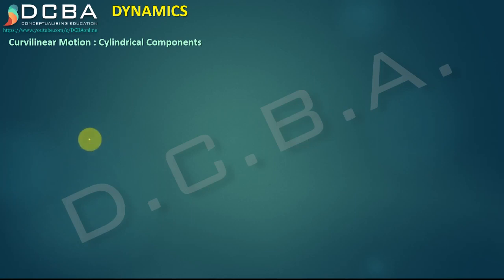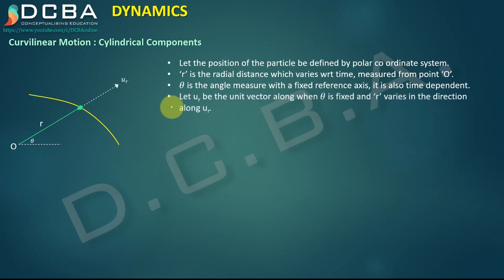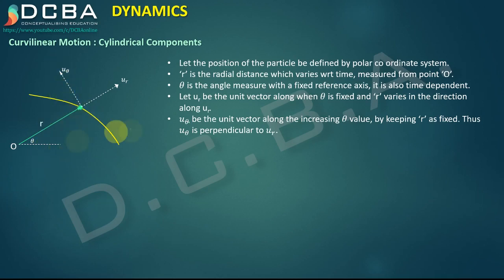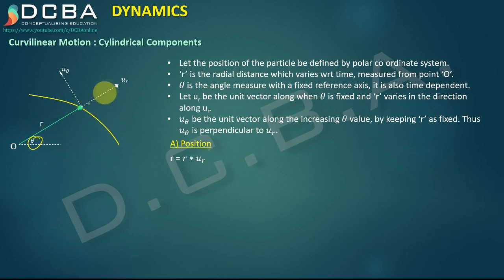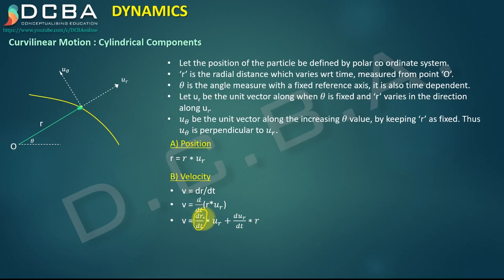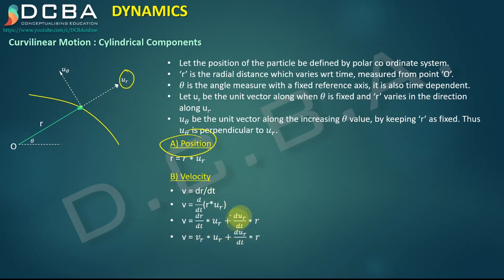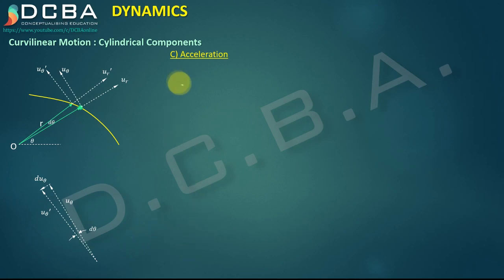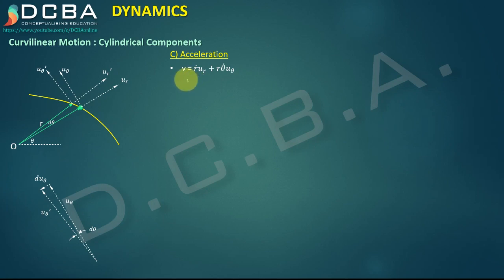Lec 38 - Curvilinear Motion | Cylindrical Components | Engineering Mechanics